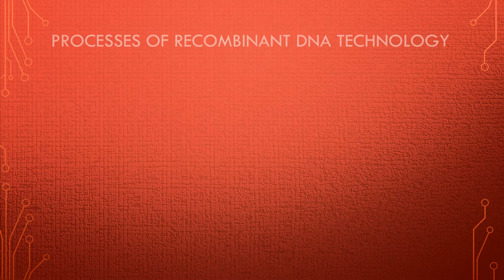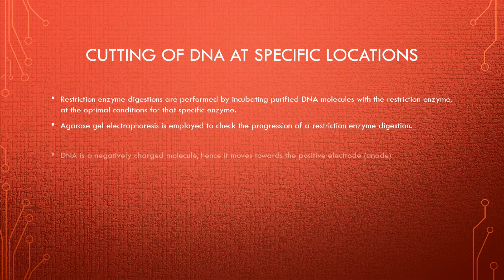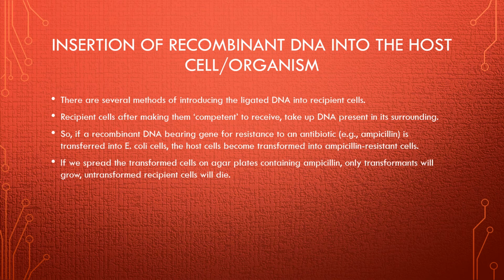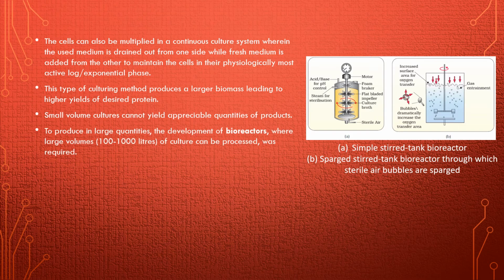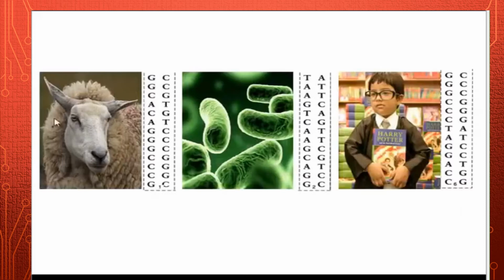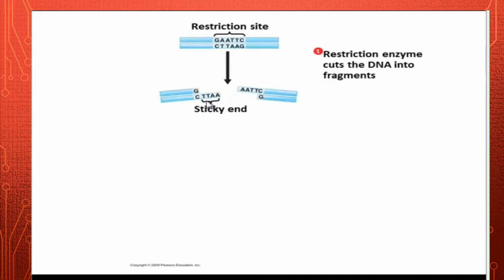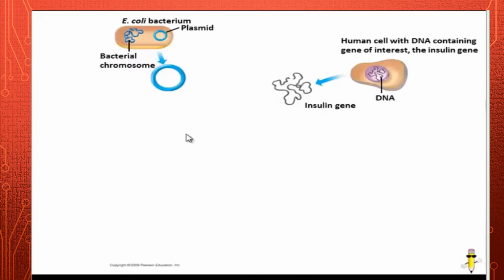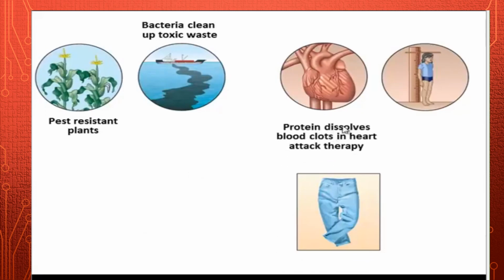BIOTECHNOLOGY PRINCIPLES & PROCESSES PART 4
Processes involved in Recombinant DNA technology